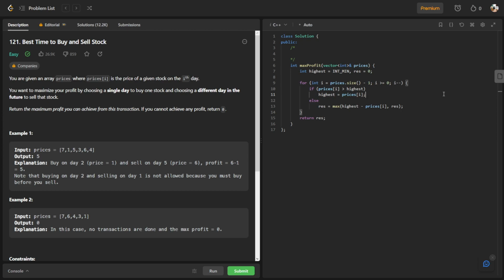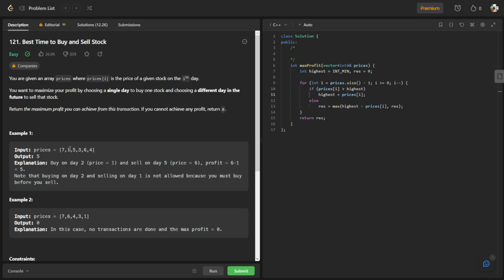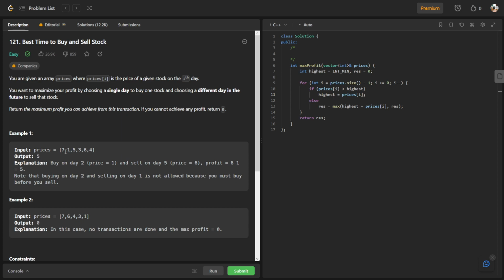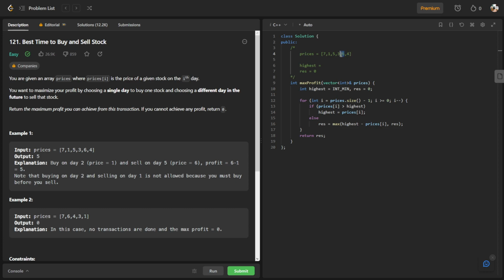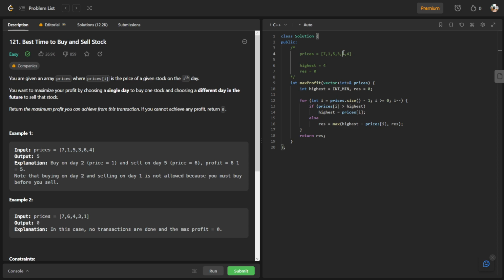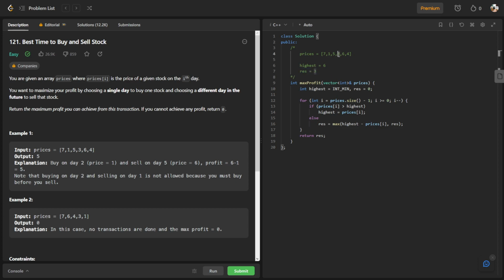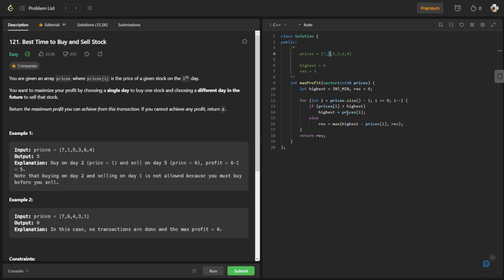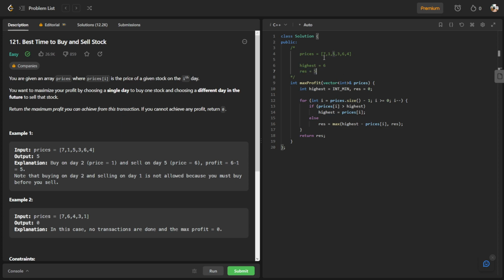Best Time to Buy and Sell Stock - LeetCode #121 - C++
Difficulty: Easy

Problem Description Summary:
Given an array of prices where prices[i] is the price of a given stock on the ith day. Return the maximum profit you can achieve from this transaction.